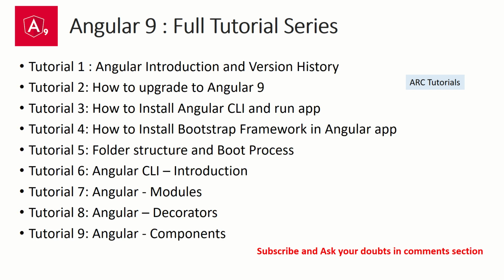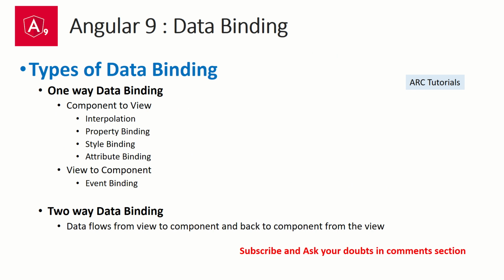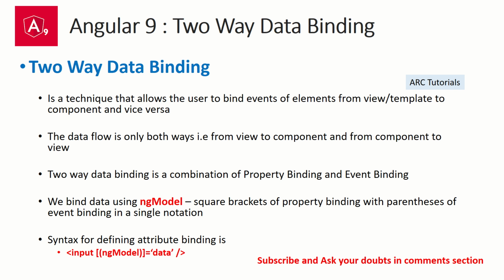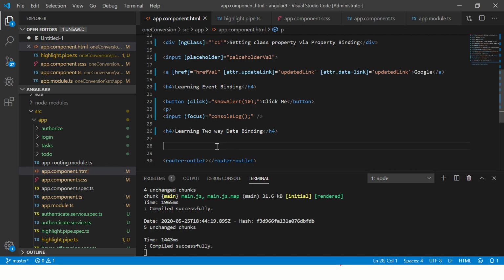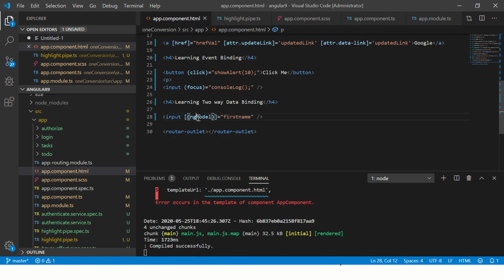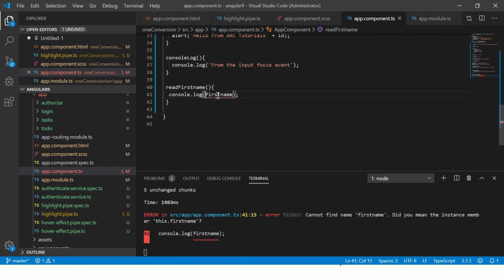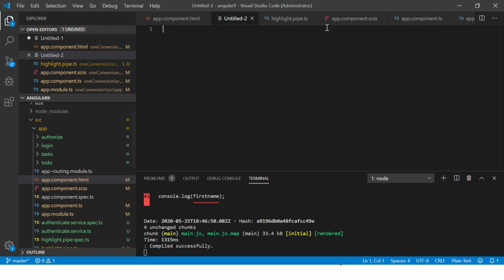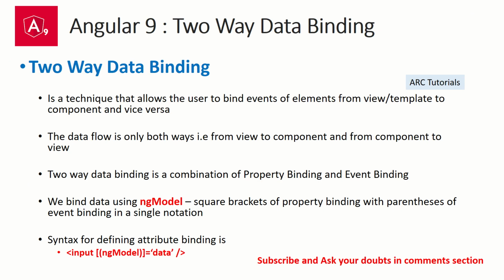Angular 9 Tutorial For Beginners #22 - Two Way Data Binding